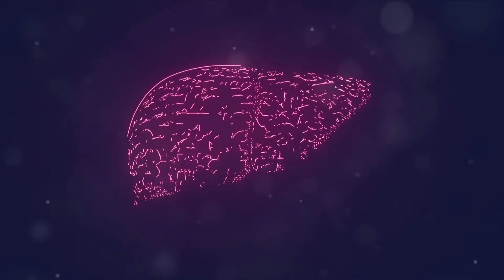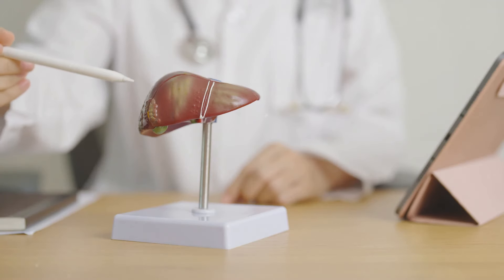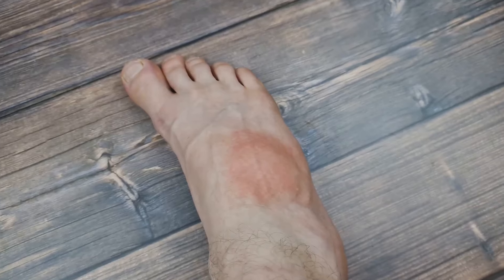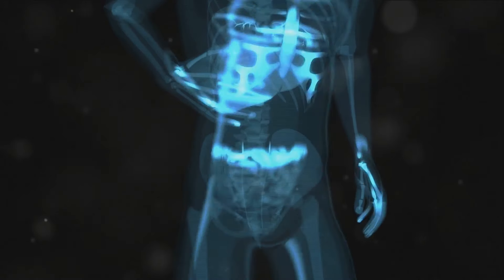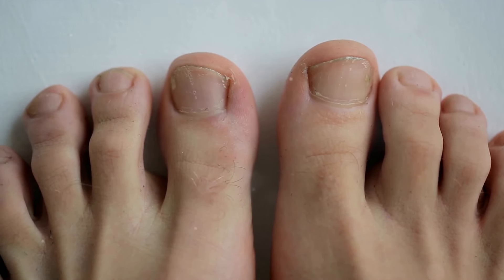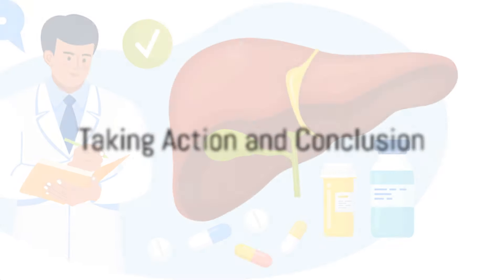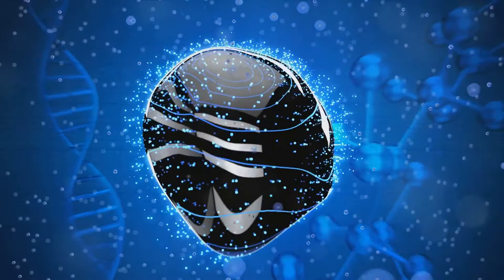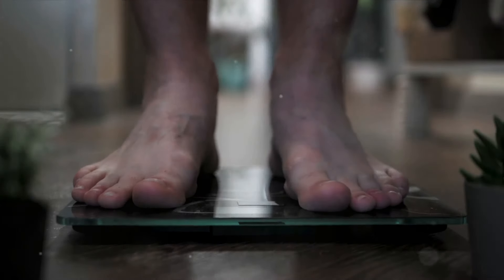The Liver Feet Connection | Uncovering Hidden Health Messages